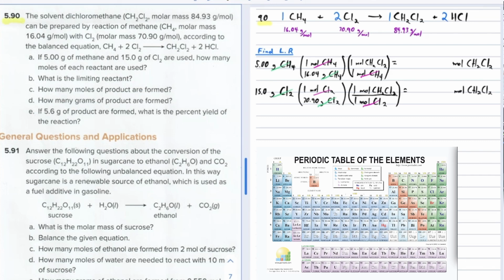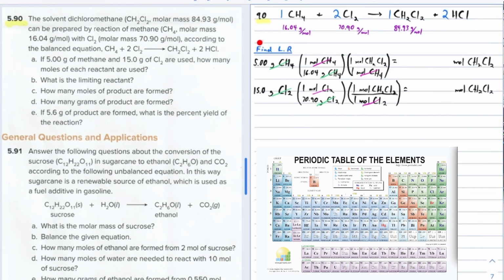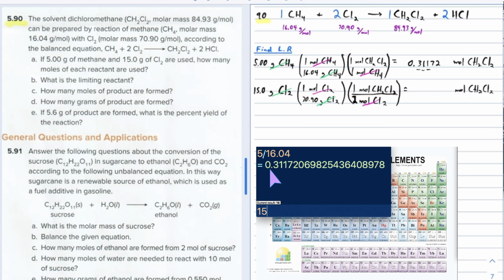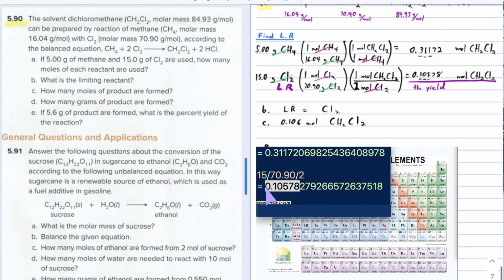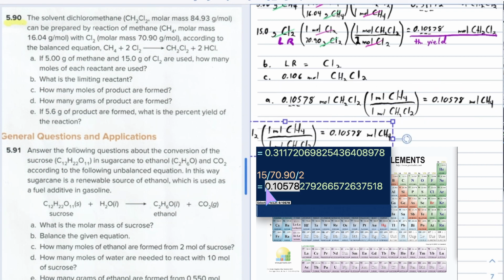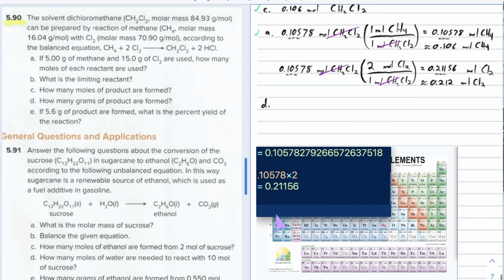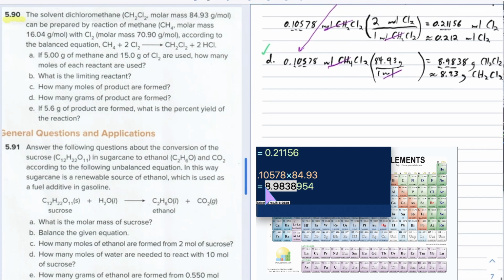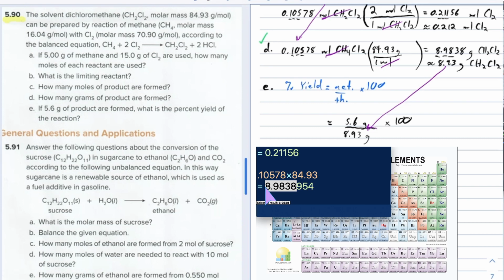Ch 5: 90 (BIOC 141)